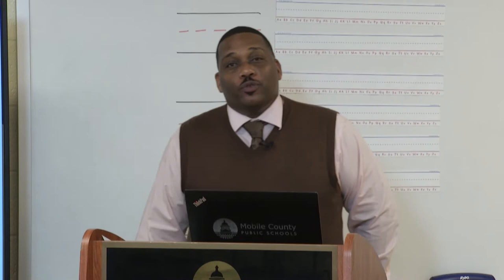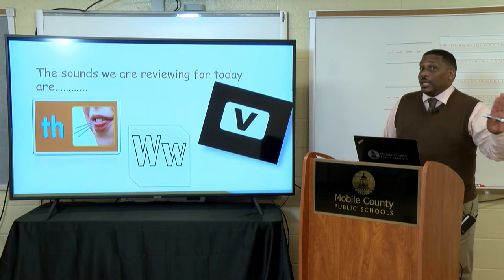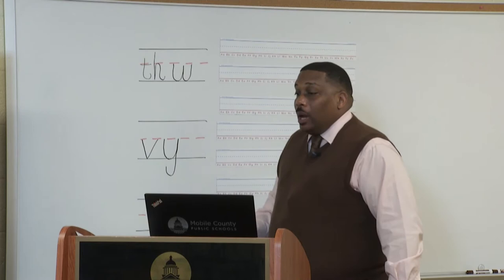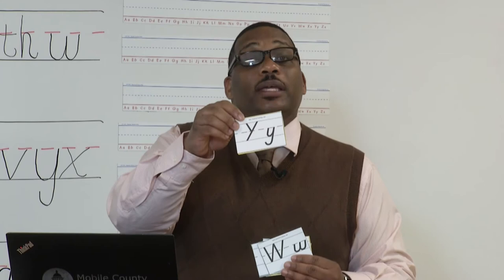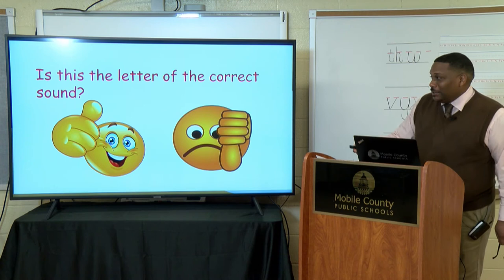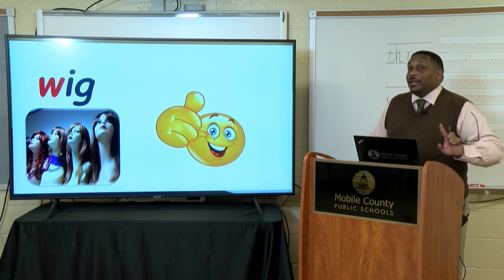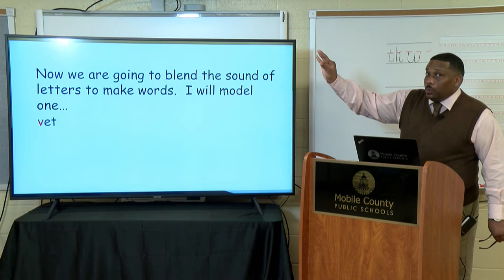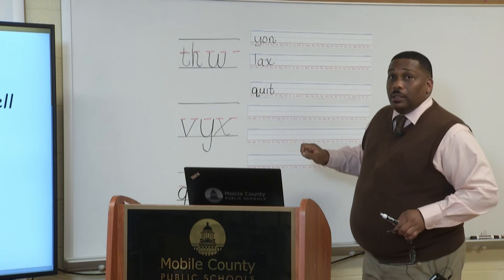K 3 Alabama Reading Initiative 051120